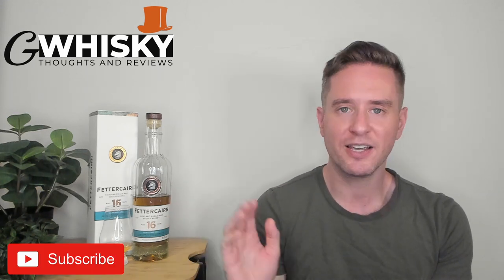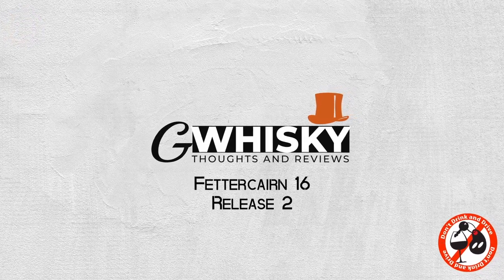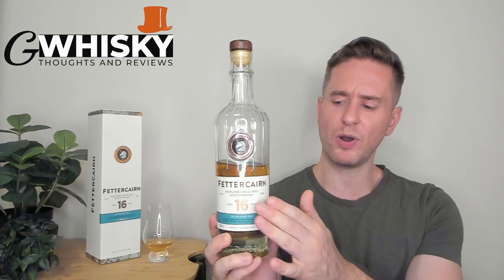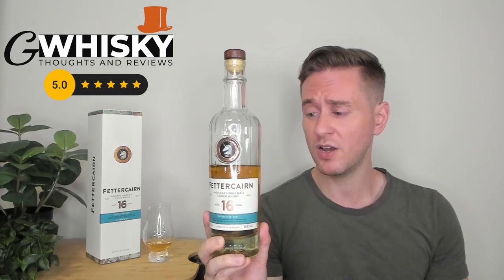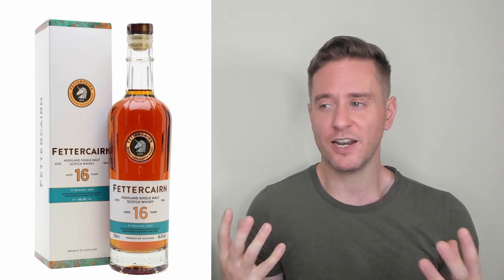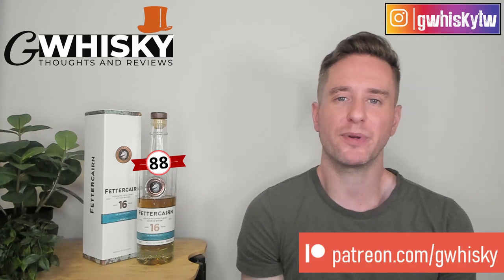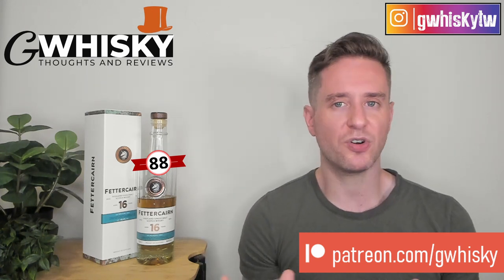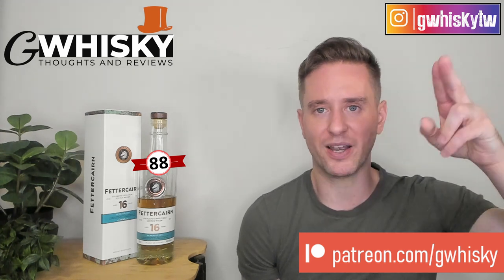This brand has my attention. | Fettercairn 16 Release 2 REVIEW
UPDATE: The Taiwanese distributor likely didn't update the back label from the 1st release. THIS IS NOT A COLOURED WHISKY!

I've got a single malt scotch whisky from the Fettercairn distillery in the highlands today. This is their 16 year old Release 2. It's a limited release from 2021. I'll taste it and give you my thoughts. Cheers!

Scores:
0-75 - Crap
75-79 - For cocktails & people you don't like
80-82 - Not bad
83-85 - Getting good here
86-89 - Delicious
90-94 - Awesome
95-100 - Cowabunga Dudes